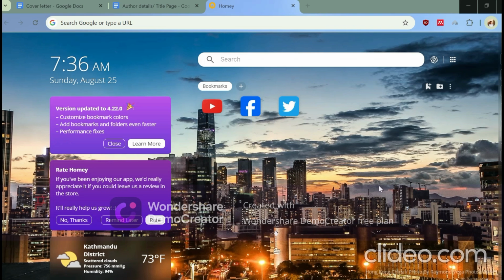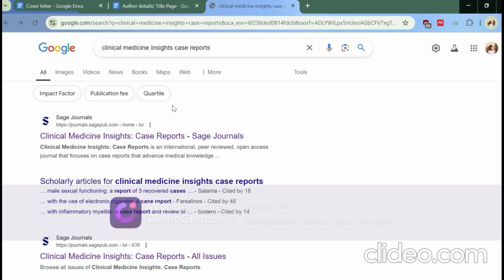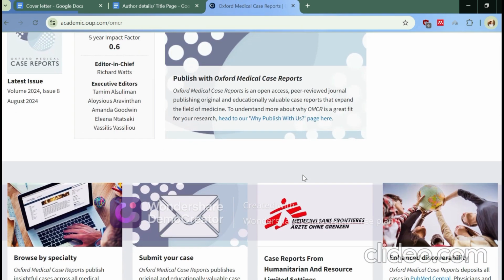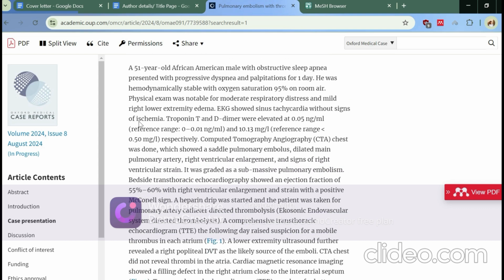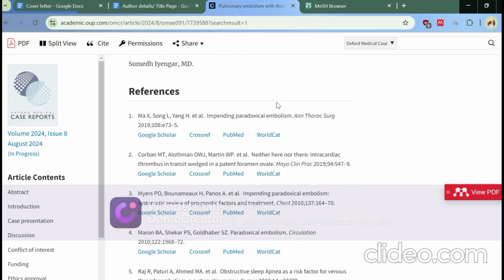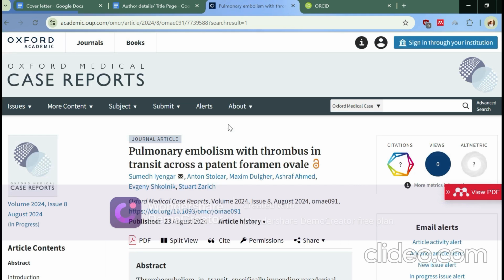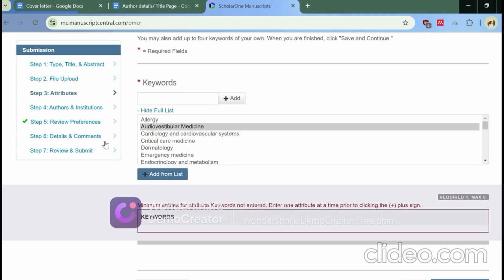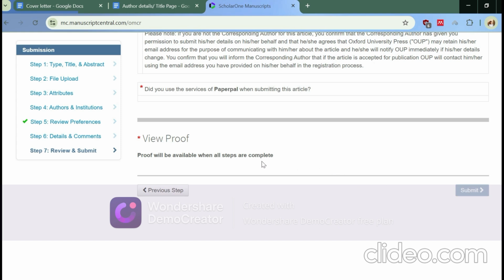How to Write and Submit a Case Report in International Journal: A Step-by-Step Guide for Beginners